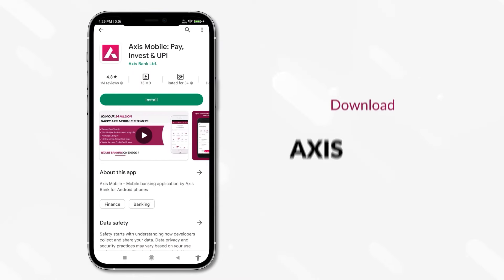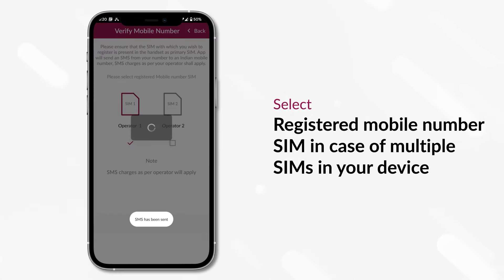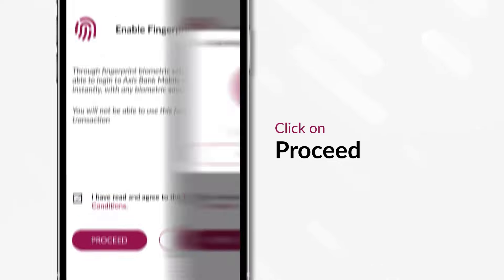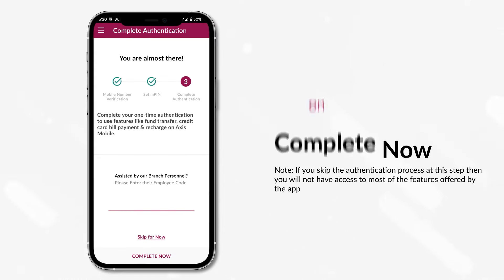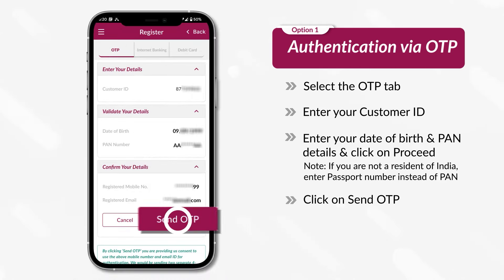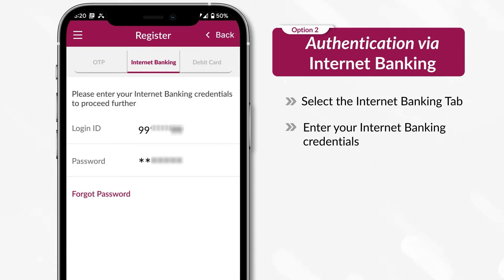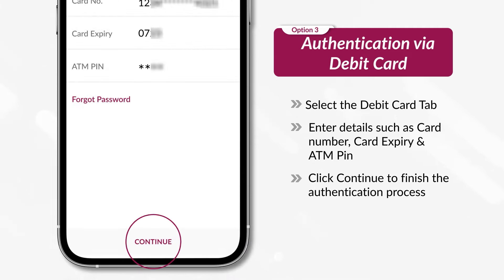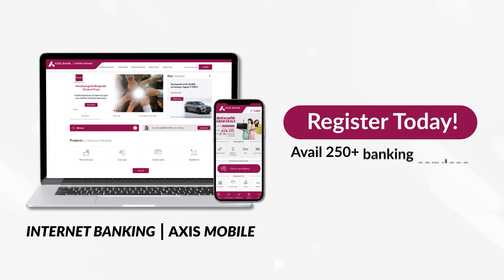How to register on Axis Mobile App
Keep the SIM of your registered mobile number in the primary SIM slot of your device. The customer ID is mentioned in the welcome letter and also printed on your cheque book.

Please note that new registration is not allowed for minors, HUFs or entities belonging to sole proprietors. To access the minor account, HUF account or entity account, register using the customer ID/registered mobile number of the guardian, Kartha or sole proprietor, respectively.

Follow these steps to register:

1. Download the Axis Mobile App from Google Play Store (for Android devices) or Apple App Store (for iOS devices).

2. Click on “Login”

3. Allow the app access to certain phone functions, like calls and SMS.

4. If your device has multiple SIM cards, choose the one which is registered with the bank.

5. An SMS will be automatically sent from your device to verify your details. In the case of an iOS device, click 'Send' on the message inbox to trigger the SMS.

6. If multiple customer IDs are linked to the registered mobile number, choose one to proceed.

8. Set a six-digit mPIN of your choice. Kindly note it down, as it will be required during transactions via Axis Mobile in the future.

9. You can opt to authenticate the app using your biometrics, like Face ID or a fingerprint, if your device has them enabled.

10. If you have a current account or a savings account, authenticate using one of the available options:

• Debit Card: Enter debit card details

• Internet Banking: Enter Login ID and Password

11. If you are a standalone credit card customer, authenticate using one of the available options:

• Credit Card: Enter your credit card details

12. If you are a standalone loan customer, authenticate using one of the available options:

• Loan: Enter your loan account details

13. If you are a standalone forex card customer, authenticate using one of the available options:

• Forex Card: Enter your forex card details

14. After authentication is complete, enter your mPIN.

15. Your registration is now complete. You can now login to the Axis Mobile app using your mPIN or biometrics (if enabled)